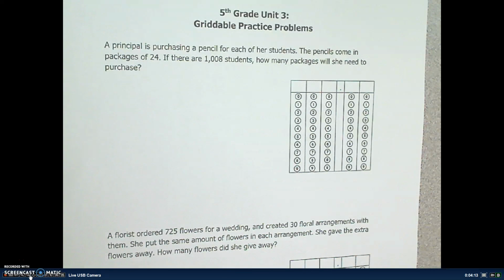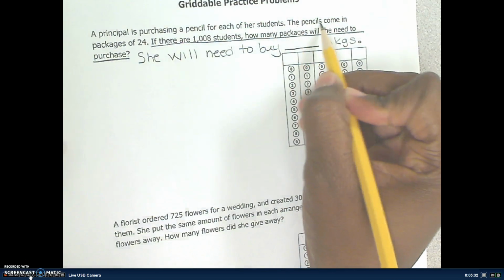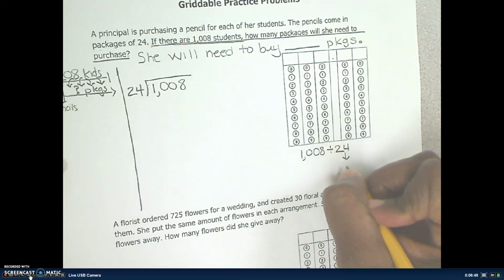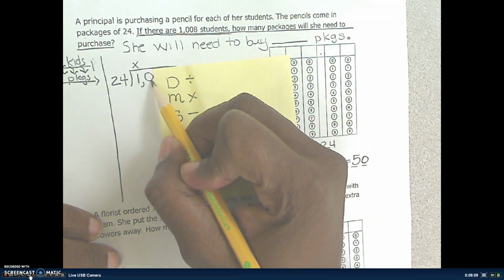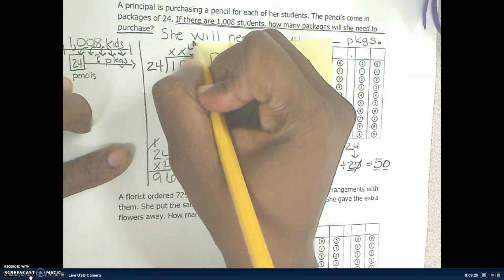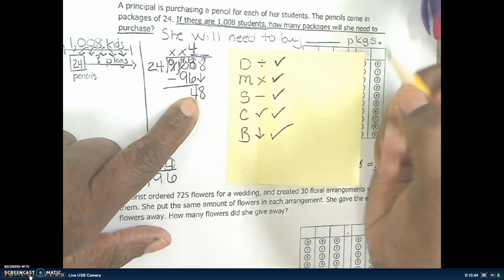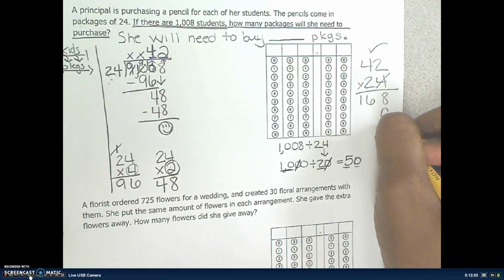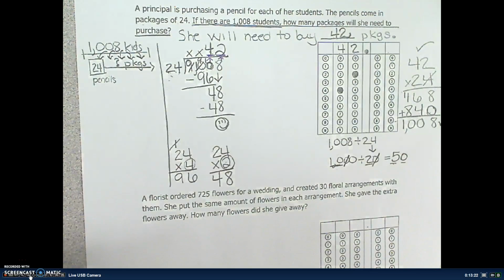Division Griddable 3 Practice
2 digit divisors